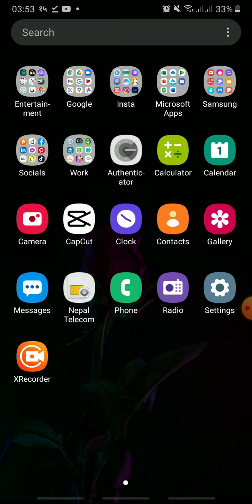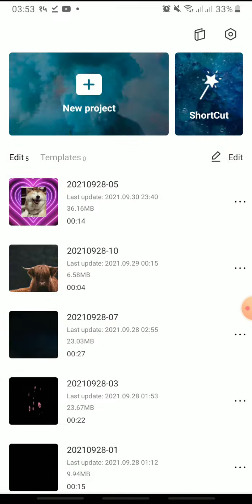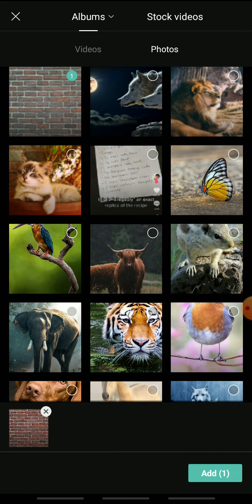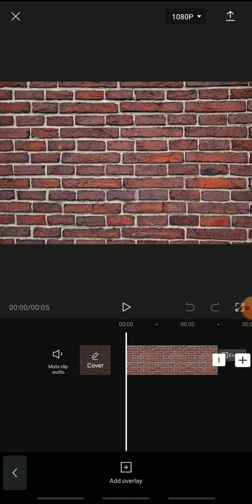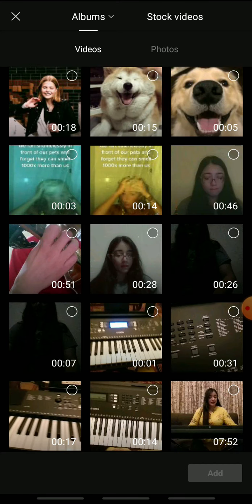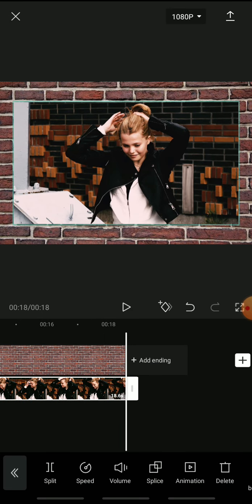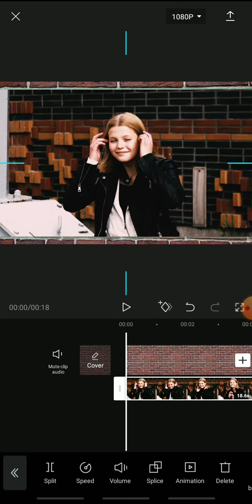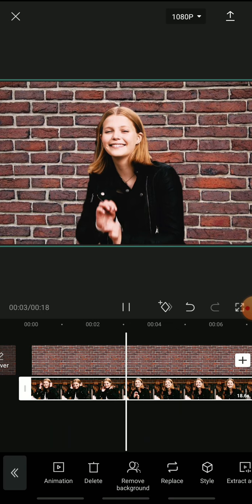How To Change The Background on CapCut | Edit Video Background in CapCut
CapCut is a free video-editing app on your mobile device. It assists you in making incredible videos with new features. You can also change your background in CapCut. It does not have to be a green screen. You can change any background you like.

In this video, I will show you how to change the background on CapCut.

Changing the background of a video can change its entire aesthetic. If you don't like the background on your photo or video, follow this tutorial for excellent results easily.

Down below are the steps to Change The Background on CapCut:

STEP 1: Open CapCut
STEP 2: Tap new project
STEP 3: Select a new background
STEP 4: Tap Add
STEP 5: Tap Overlay and tap add overlay
STEP 6: Select the video you want to edit
STEP 7: Tap Add
STEP 8: Align the background to your video
STEP 9: Adjust the overlay size
STEP 10: Tap remove background
STEP 11: Tap done

0:00 - Intro
0:24 - How to change the background on CapCut
1:29 - Outro

Hey EveryOne!